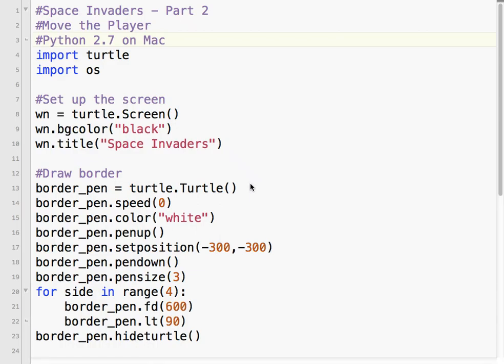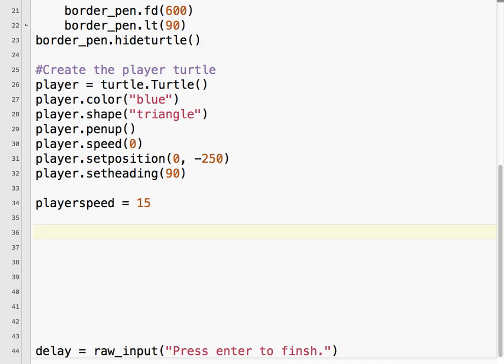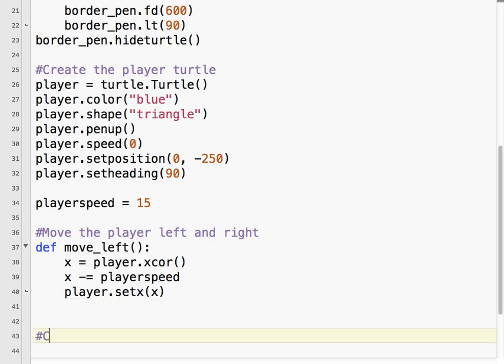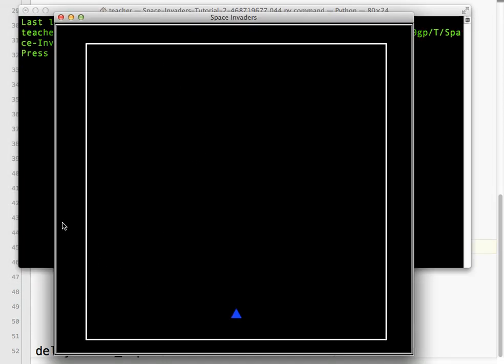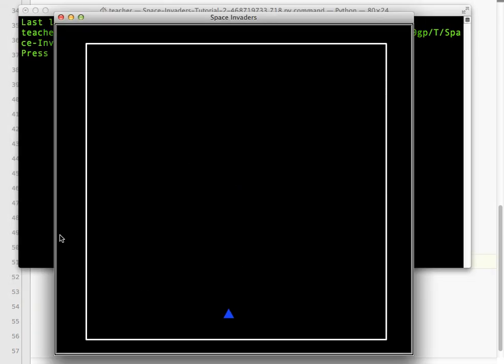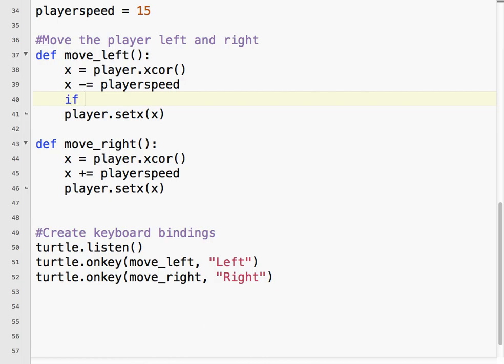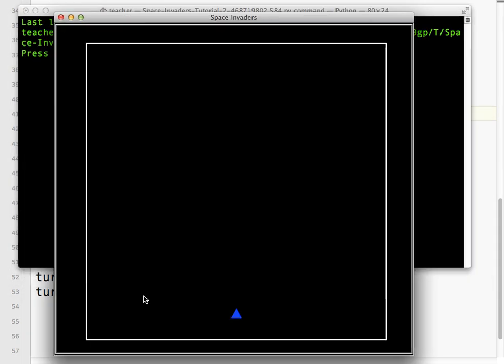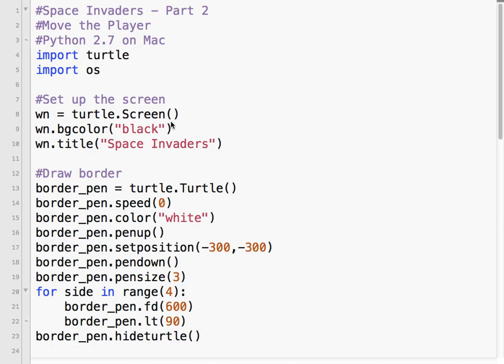Python Game Programming Tutorial: Space Invaders 2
Learn how to move the player left and right.